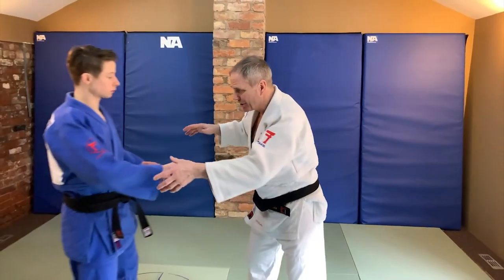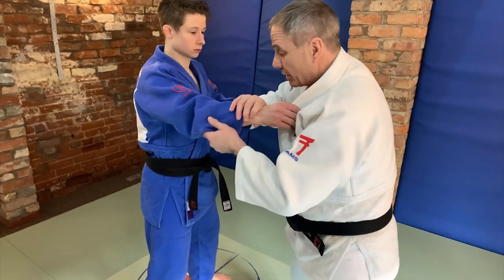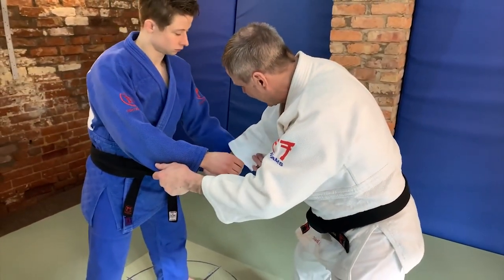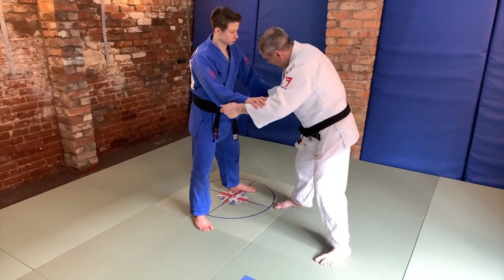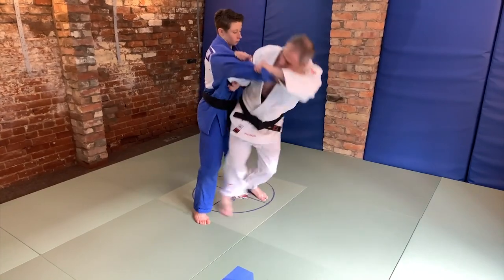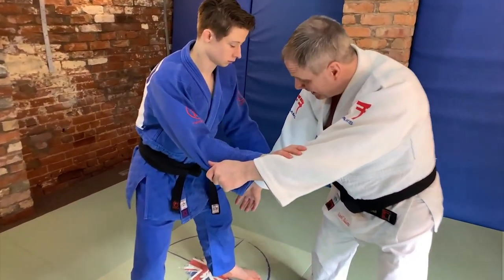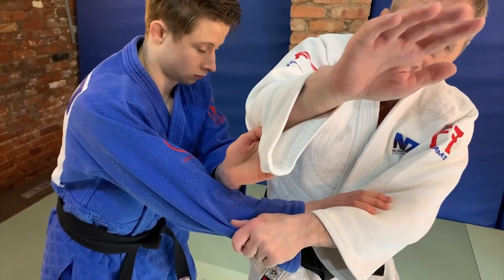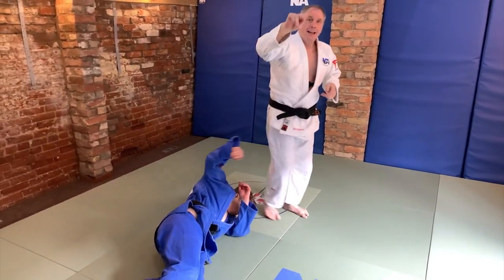Nagase by Neil Adams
NAGASE

This judo training video teaches the Nagase technique.

Neil Adams is a 2X Olympic Silver Medalist and World Champion Judoka from Britain.  This is an excerpt from UCHIMATA available from JudoFanatics.com.